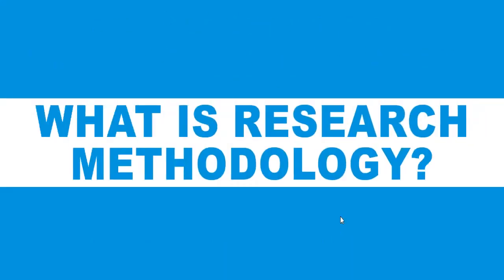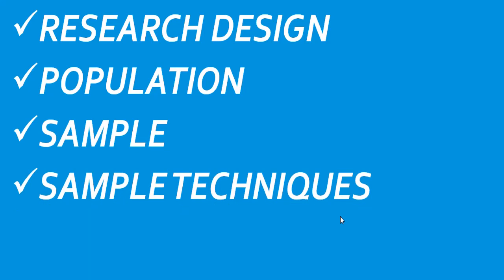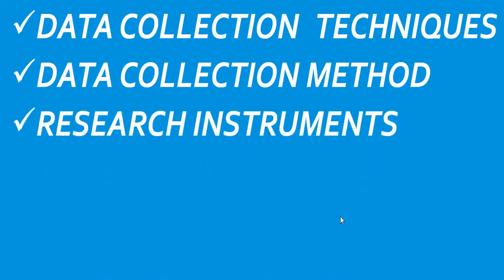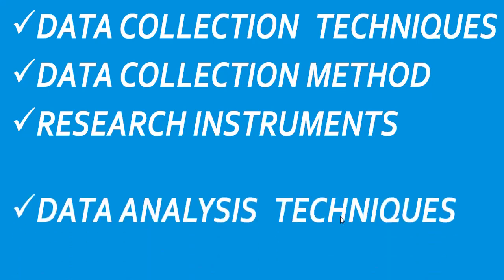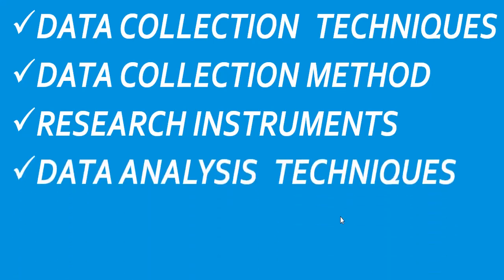How to Write Research Methodology l How to Write a Methods Section l How to Write a Methodology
How to Write Research Methodology l How to Write a Methods Section l How to Write a Methodology l Murad Learners Academy

In this Video You Will Learn :

how to write a research methodology
how to write research methodology
how to write a methodology
how to write methodology in research proposal
how to write a methods section
how to write methodology for dissertation
how to write methodology in research paper
how to write a methodology section
how to write methodology section
how to write research methodology chapter 3
how to write research methodology in thesis
how to write research methodology in synopsis
how to write research methodology in research proposal
how to write research methodology chapter
how to write research methodology with example
how to write research methodology sample
methodology in research paper
methodology in thesis
example of methodology in research paper
example of methodology section of research paper
dissertation methodology
methodology dissertation example
sample of methodology in research paper
methodology example
research methodology

In Murad Learners Academy You Will Learn:

Research
Different Subjects such as Accounting/Business Studies /HRM
Books
Useful Websites
Skills
Much More!

Category ; Education